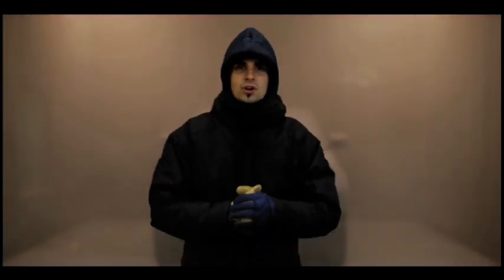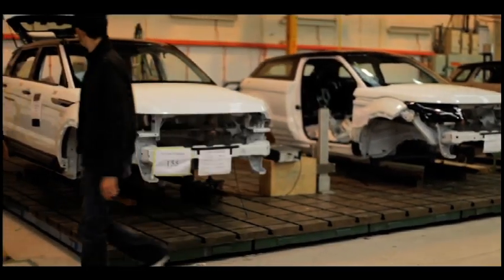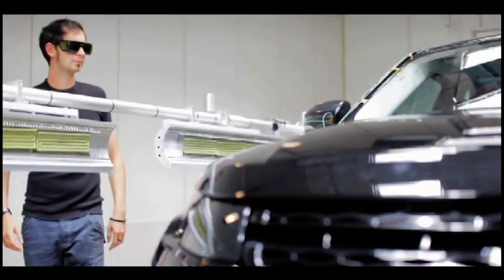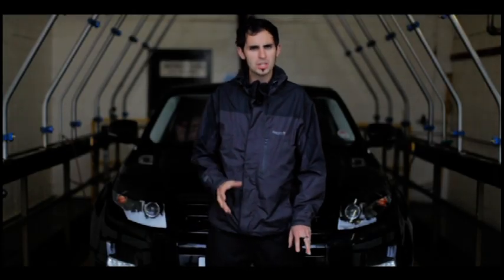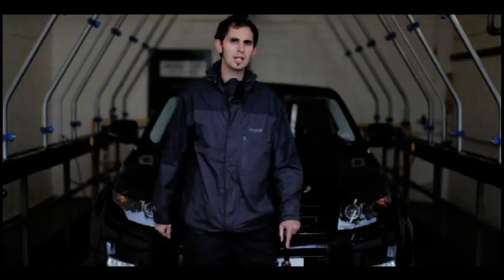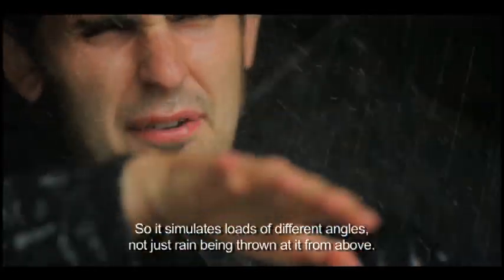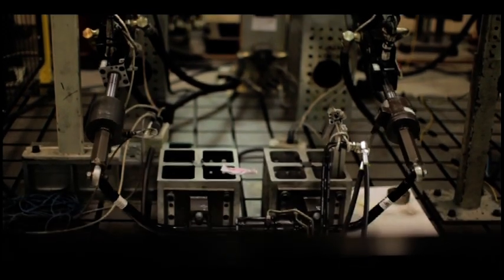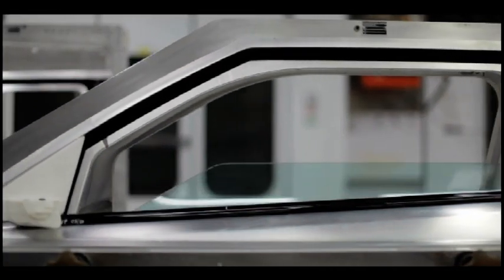Range Rover Evoque development promo with Jonny Smith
In this Land Rover promo Fifth Gear co-host Jonny Smith shows us the extreme measures taken during the Range Rover Evoque's development to ensure quality and durability.